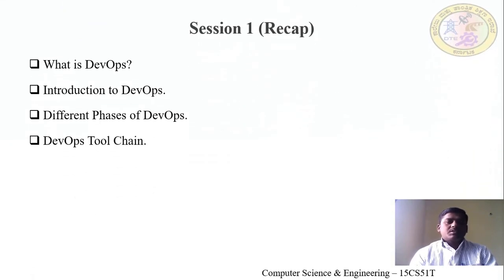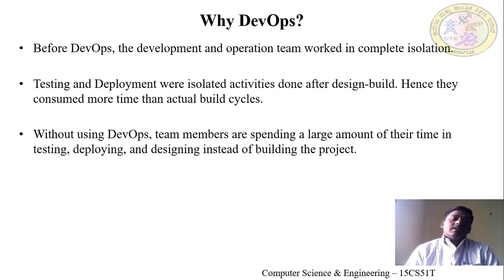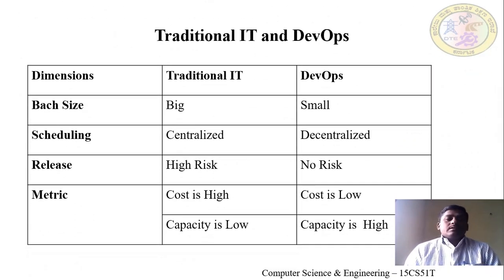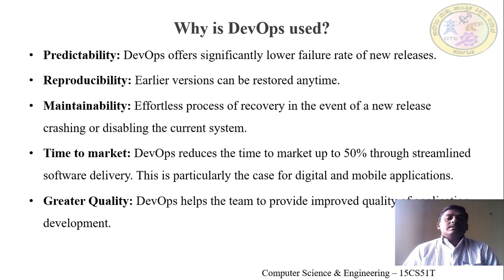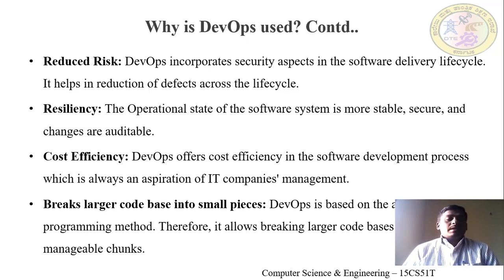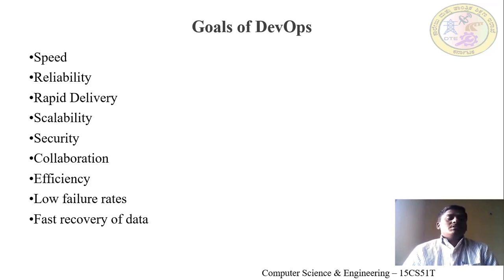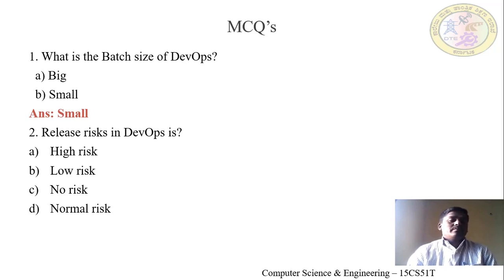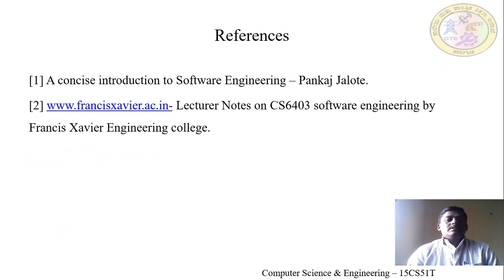CSE 15CS51T U6 S2 Vi